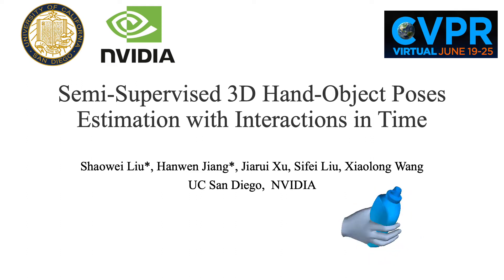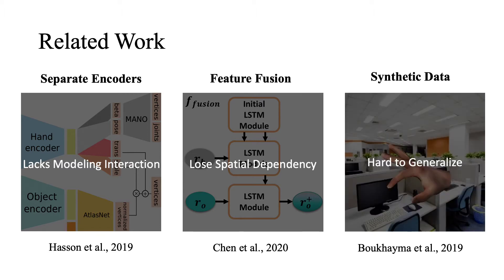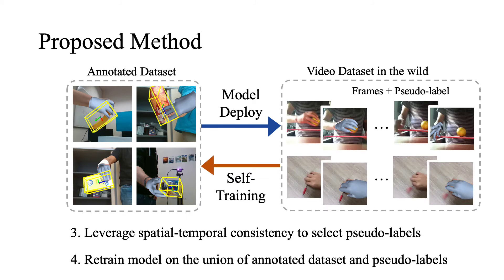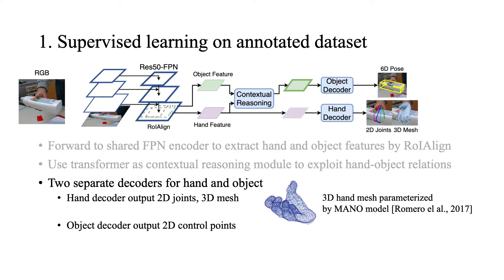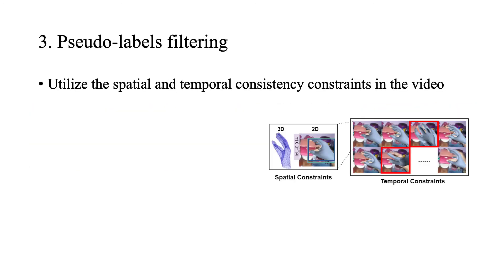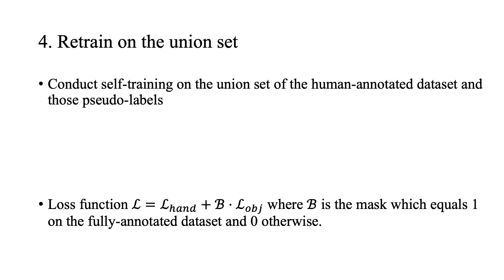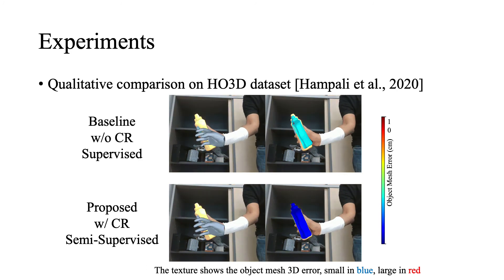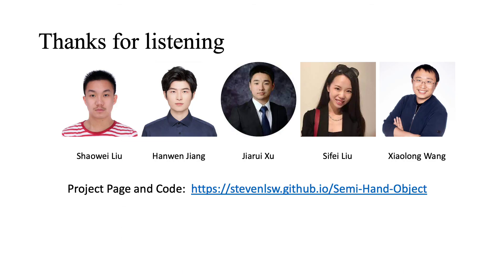Semi-Supervised 3D Hand-Object Poses Estimation with Interactions in Time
Video for CVPR 2021 paper: Semi-Supervised 3D Hand-Object Poses Estimation with Interactions in Time